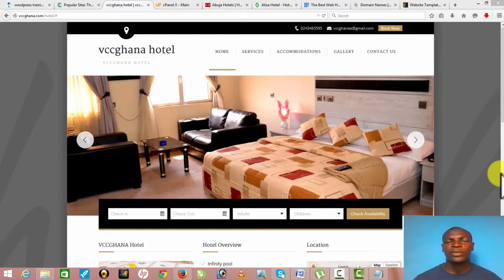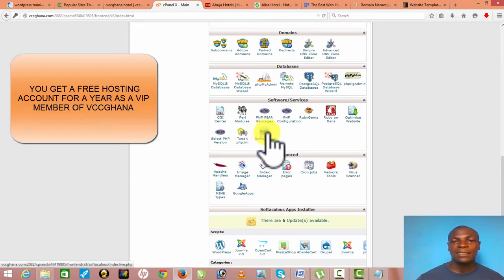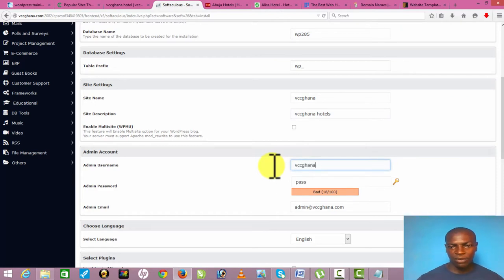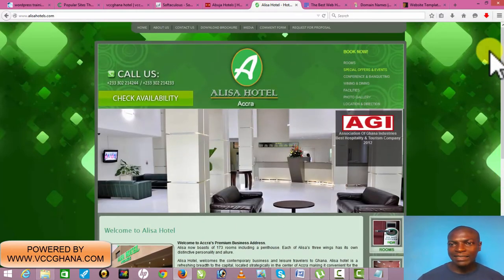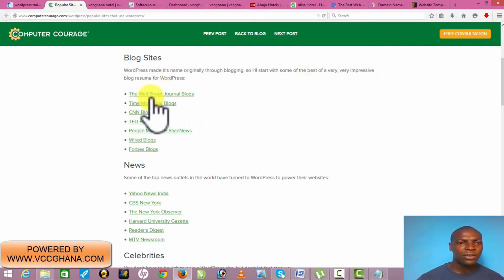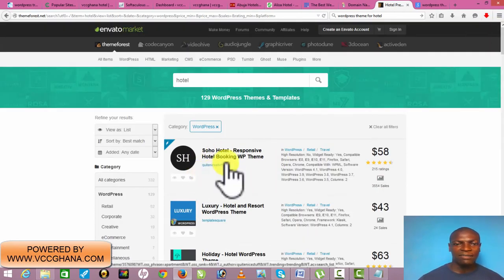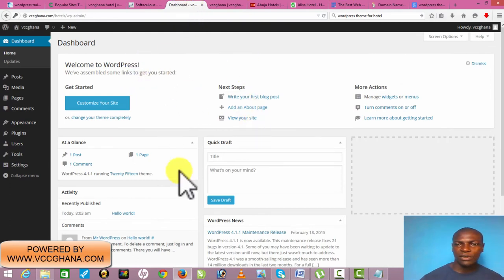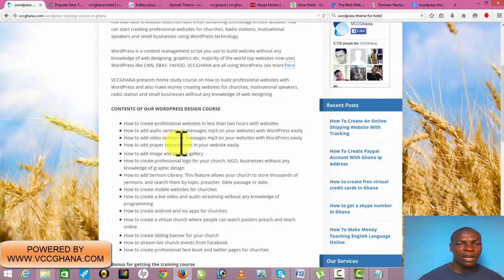My Edited Video